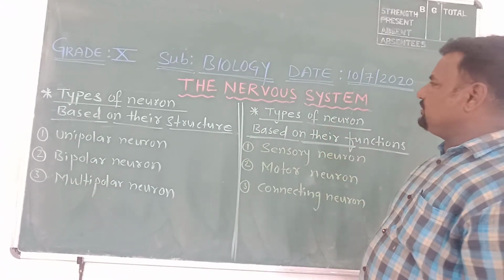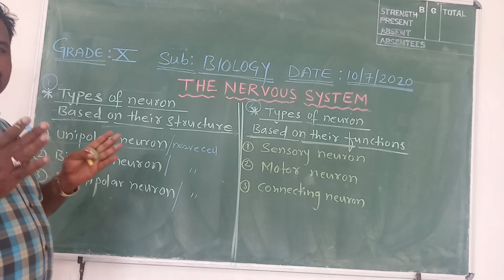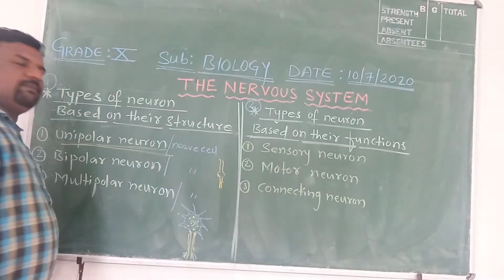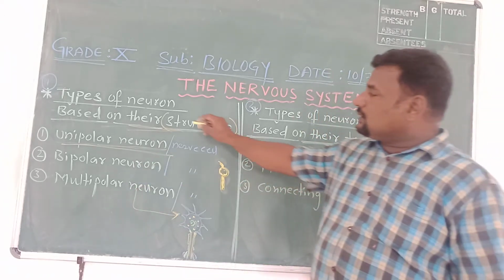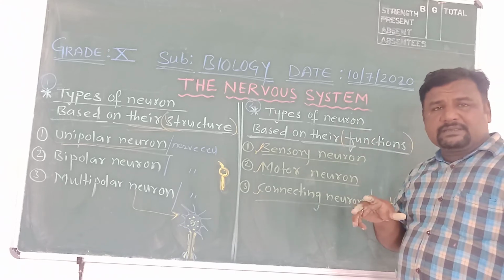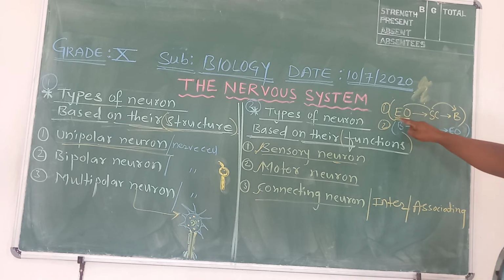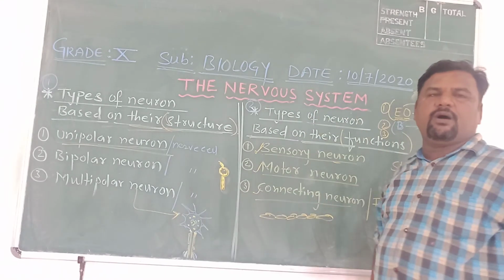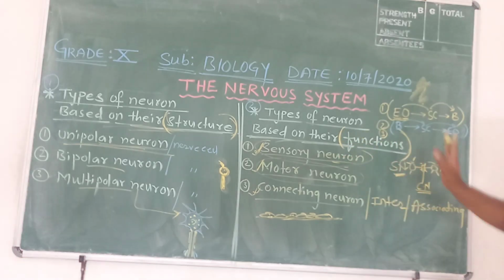Types of Neuron | Nerve cell | ICSE Grade X Biology | Aryabhatta International Academy